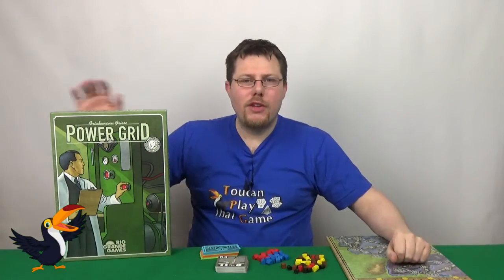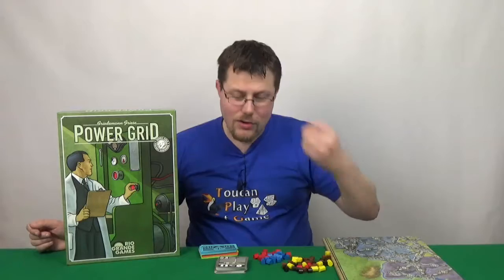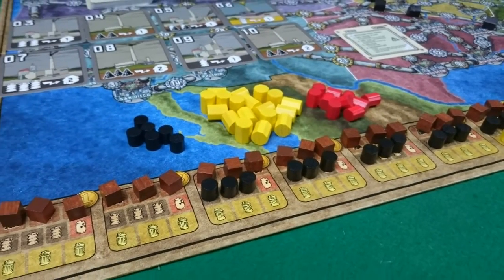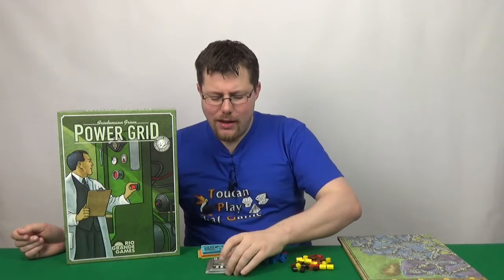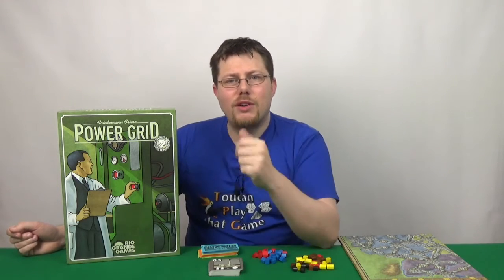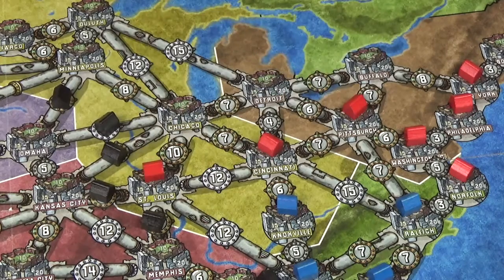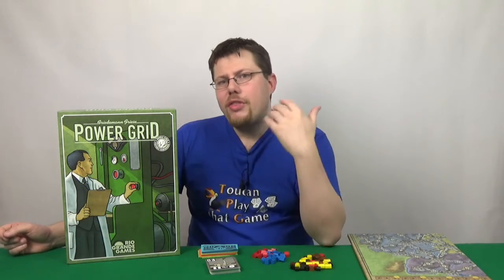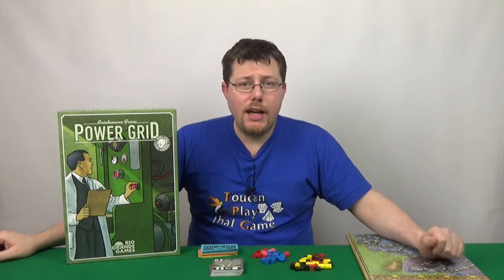Power Grid Review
In this video you can find out my thoughts on Power Grid by Rio Grande Games.